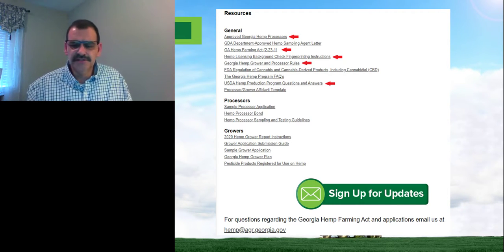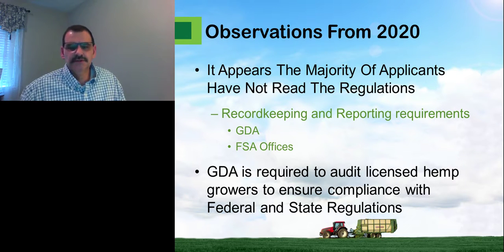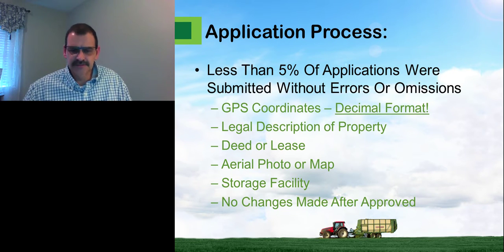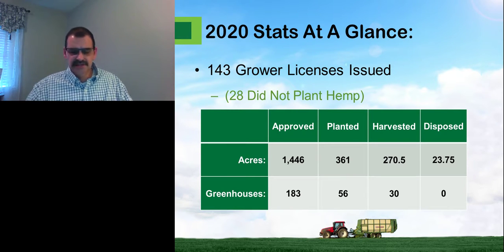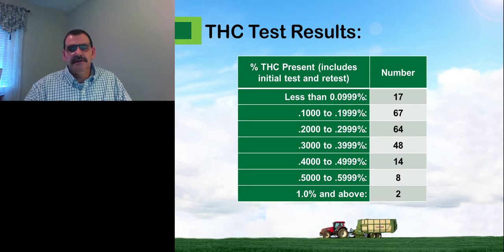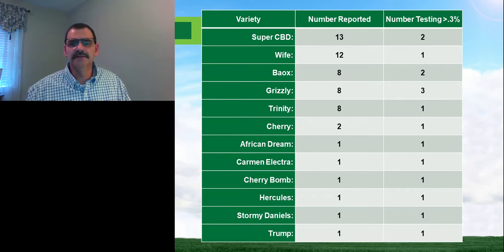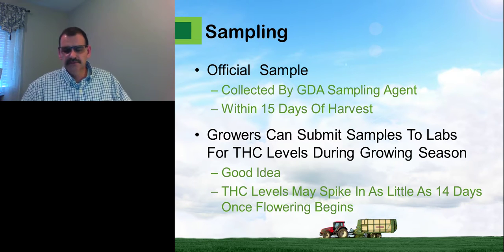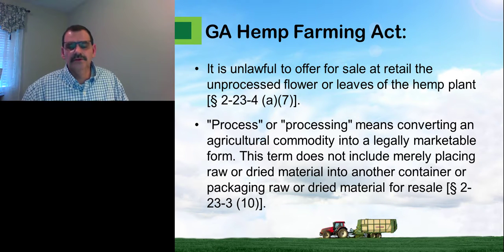'21 SIM LIVE oF Hemp Program Update from GDA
1/7/2021Hemp Program Update from GDA
2021 Southeast Regional Fruit & Vegetable Conference, Hemp
This presentation will cover an update on the hemp program from the Georgia Department of Agriculture.
Mike Evans, Plant Protection Program Director